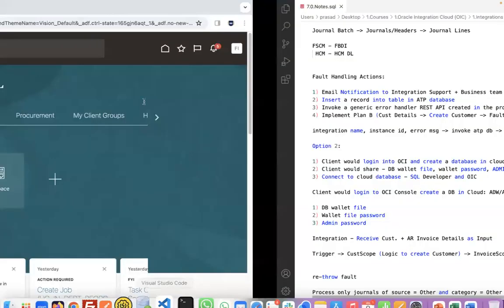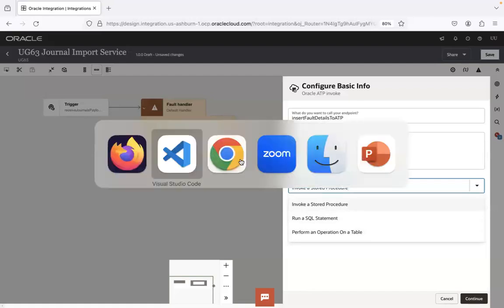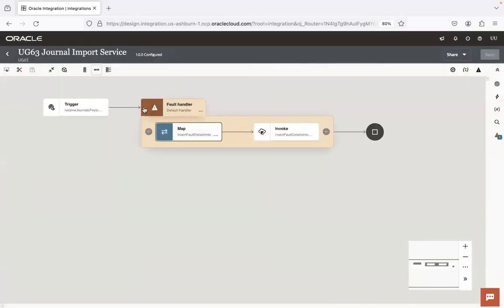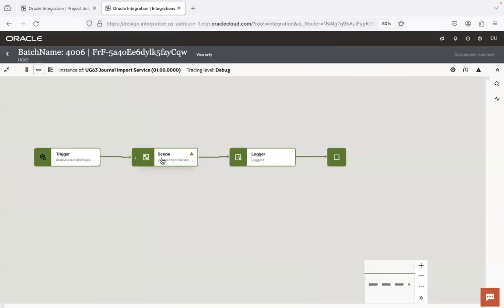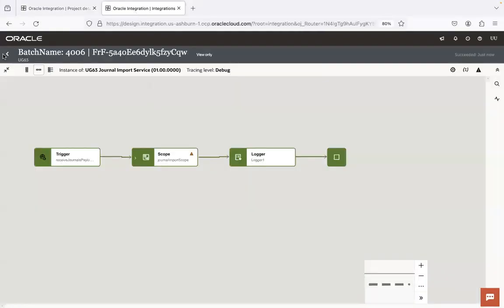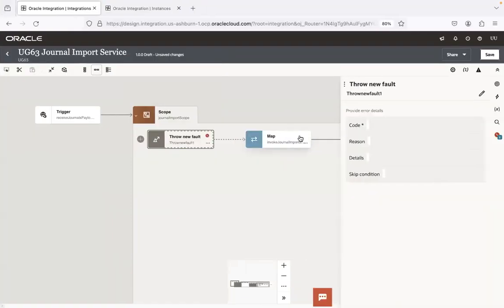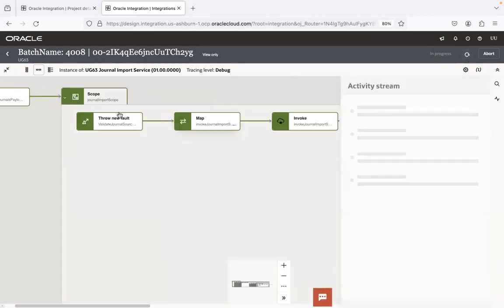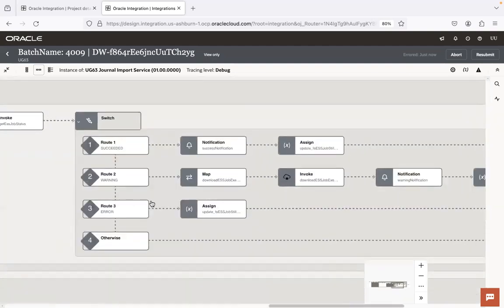18 Fault Handeling In OIC Part2